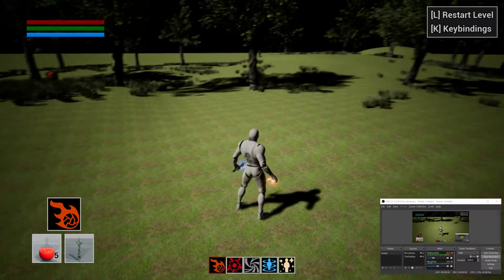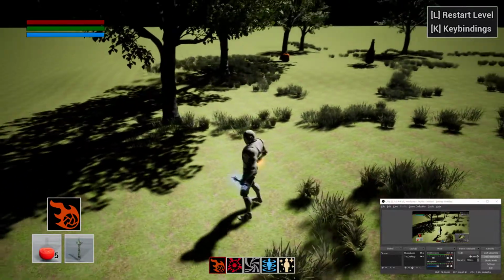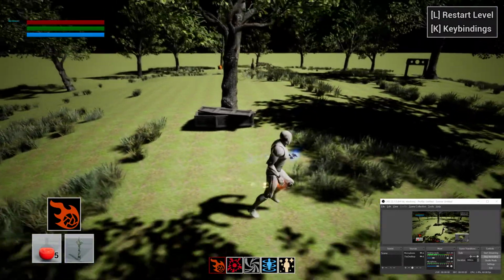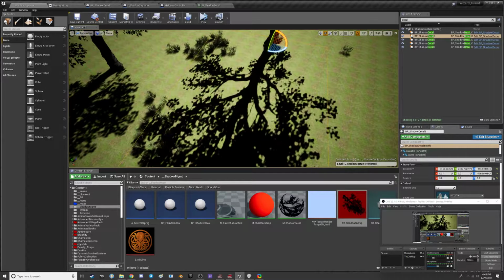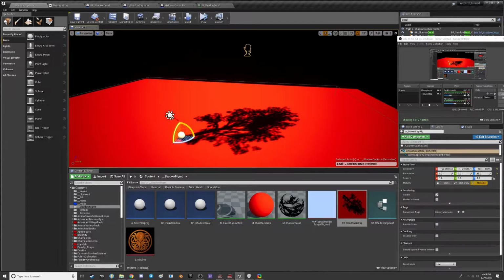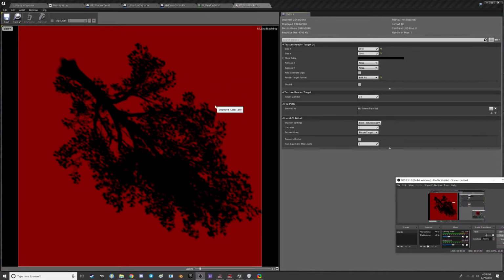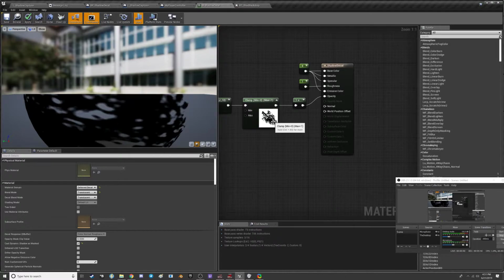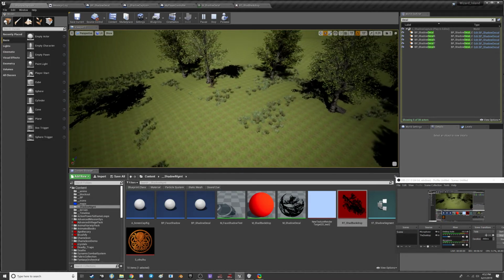Spooky interactive dynamic shadows in UE4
A blueprint-only solution for making fake shadows that move with a directional light, but can be manipulated at runtime so they are interactive.
The demo shows the sun rotating around the Z axis, which is actually not how the sun works. The solution has limits, unfortunately. Past a certain hour of the day (or moonlit night), shadows get longer until they approach infinite length. My plan is to simply not use this trick on super-long shadows.